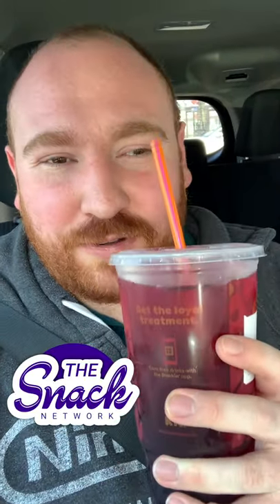Tasting The New Blueberry Pomegranate Dunkin’ Refresher With Dave - The Snack Network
Dave is back to try the New Blueberry Pomegranate Refresher from Dunkin'. Thrillist says "The Blueberry Pomegranate Dunkin’ Refresher contains iced green tea, fruit concentrates, and B vitamins, and aims to keep customers energized with its uplifting properties." On this Snack Network was does our lead Dave think?